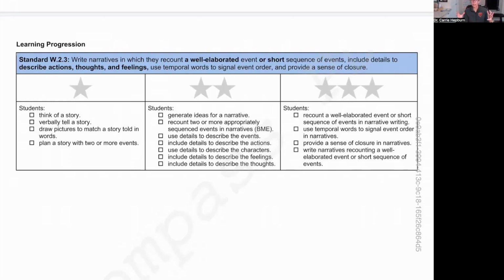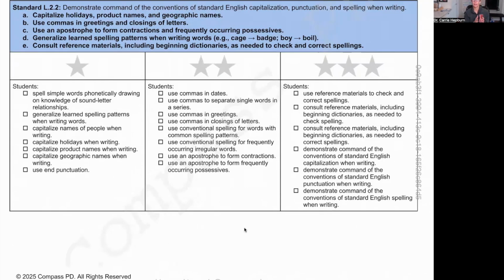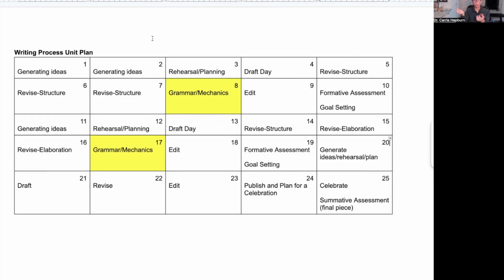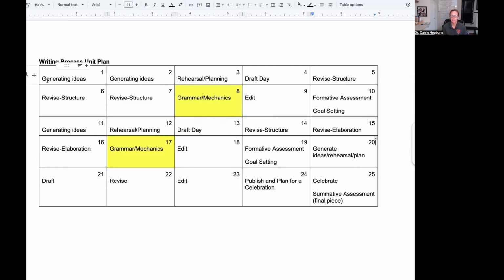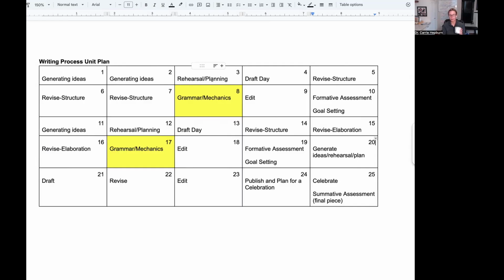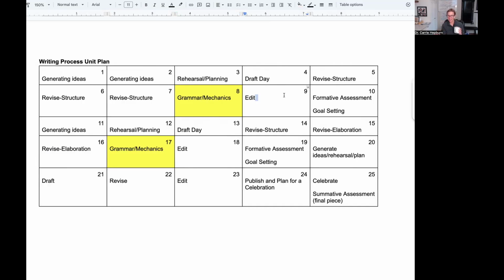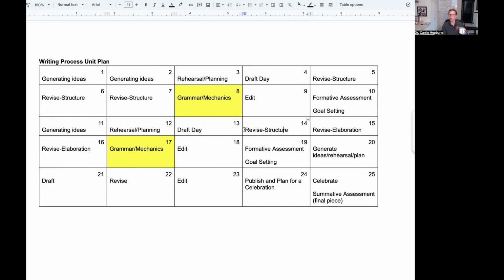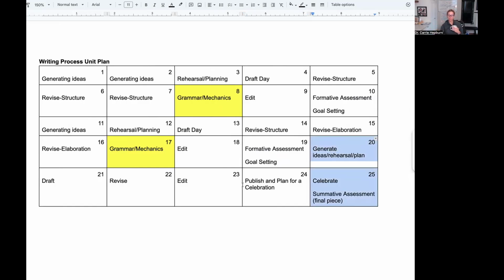Designing Narrative Writing Units that Work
Join Dr. Carrie Hepburn of Compass PD as she models how to develop an evidence-based narrative writing unit for second-grade students—one that’s aligned to state standards and your district’s vision for writing.

In this 14-minute video, Dr. Hepburn:
 1. Walks through using the Comprehensive Standards Guide to plan lessons that build across phases of writing—from idea generation to editing.
 2. Demonstrates how to integrate grammar and mechanics instruction within the writing process, rather than as stand-alone lessons.
 3. Shares how to use recursive teaching cycles and formative assessments to strengthen student writing outcomes.
 4. Highlights resources, structures, and supports districts can use to write their own units—or partner with Compass PD to facilitate or customize unit development.

Whether your team is designing a new curriculum or refining existing units, this walkthrough shows how intentional, evidence-based design leads to stronger, more confident writers.